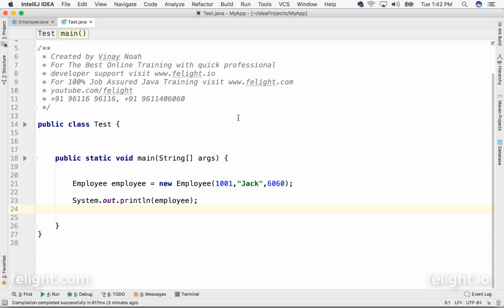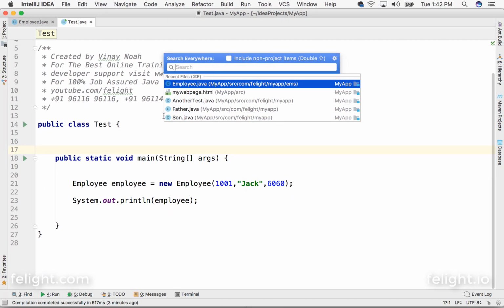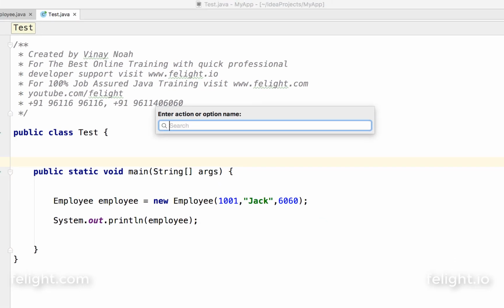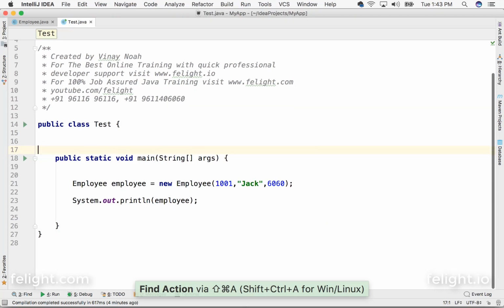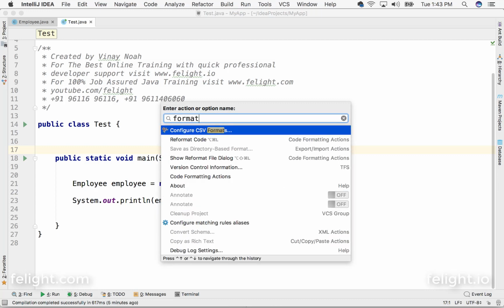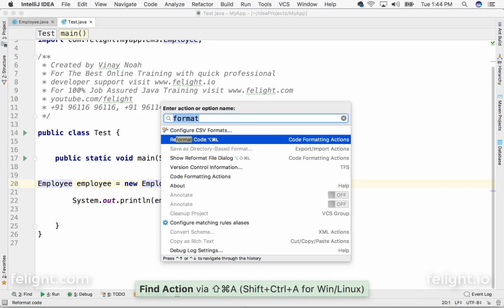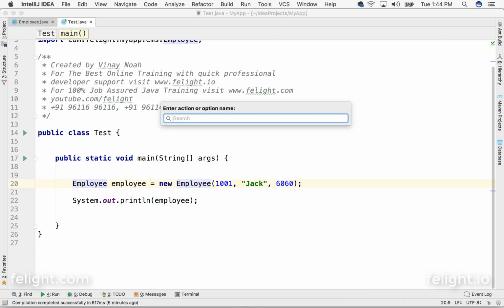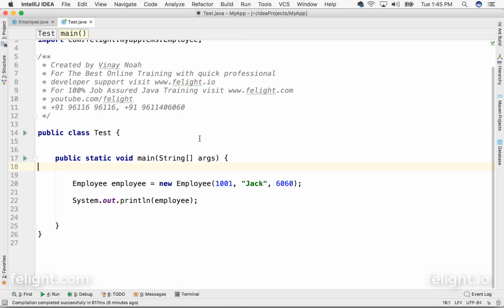[ IntelliJ IDEA ] Actions windows in IntelliJ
IntelliJ IDEA Tutorials. Everything you need to know about IntelliJ IDEA.

and get access to this free course :-)